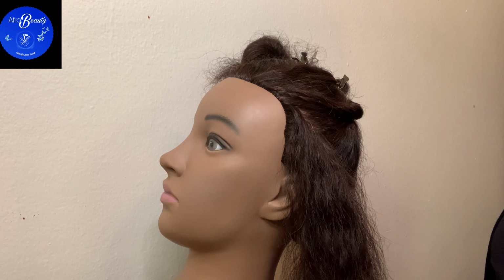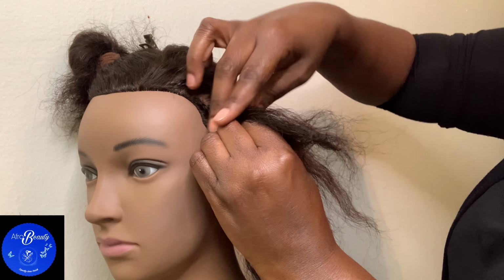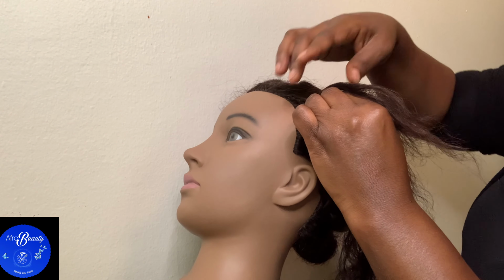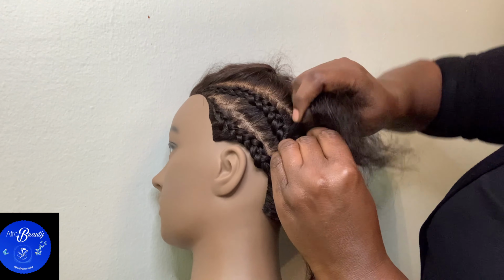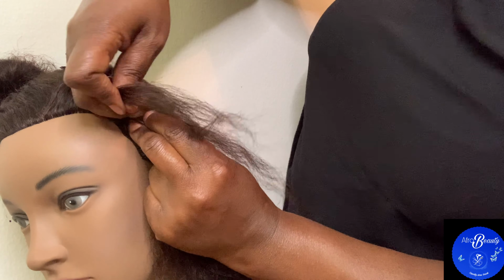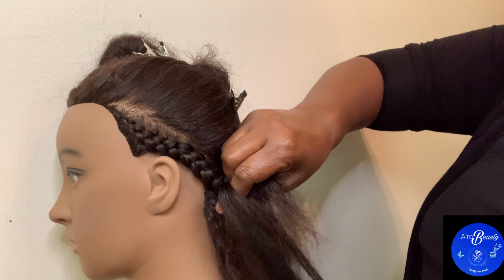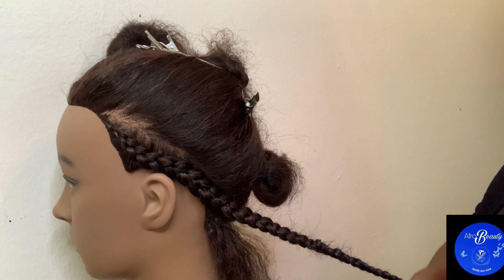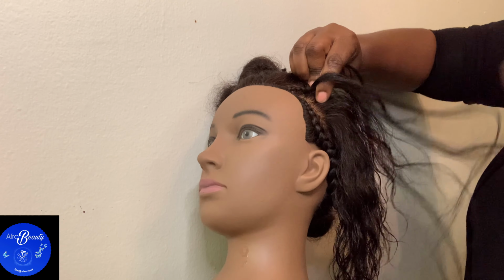HOW TO CORNROW (BEGINNERS TUTORIAL)